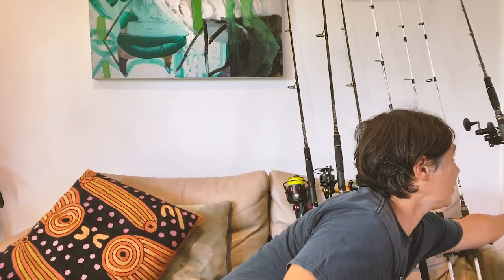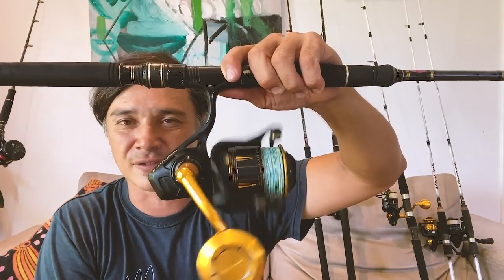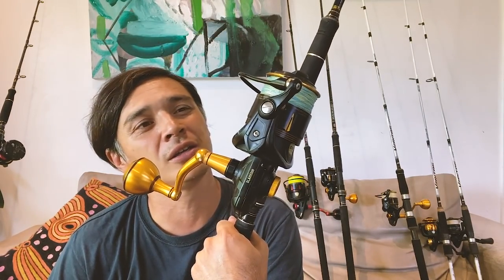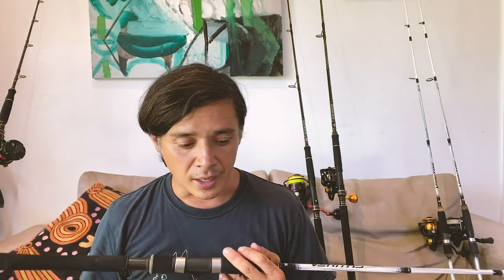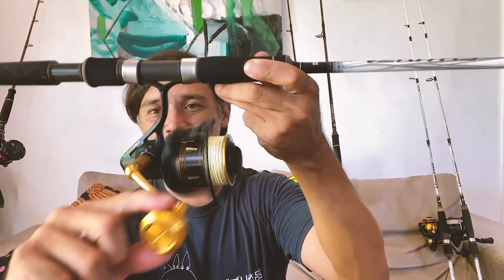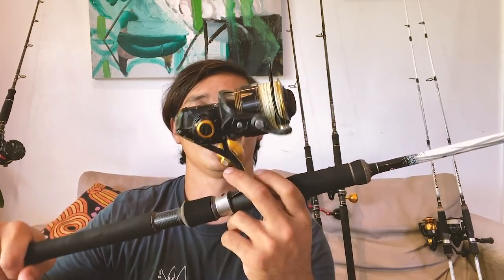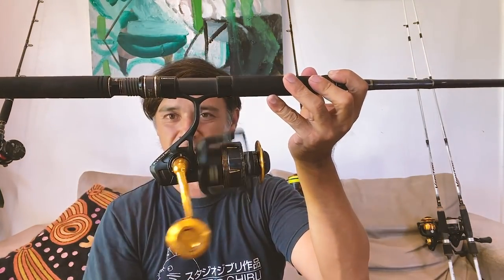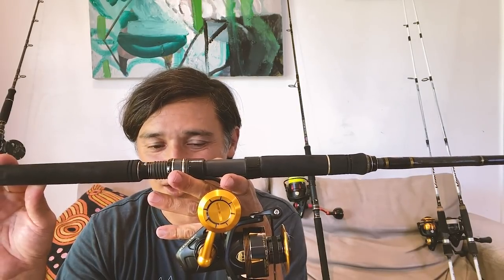What Rod & Reel I'm Using - One Reel To Rule Them All!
One of the most asked questions is what rod and reel I'm using, so here's it is. The Penn Slammer 3 has drastically changed the line up over the last two years... Watch to find out why! Let me know any questions in the comments and Ill do my best to answer🤙